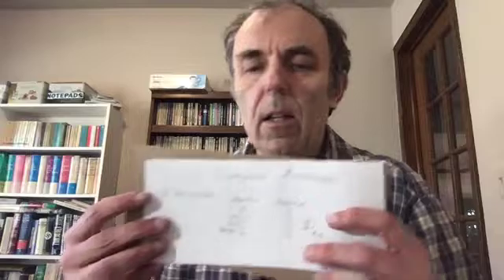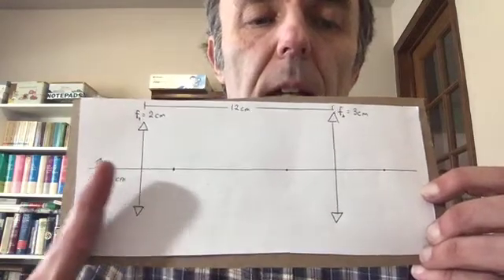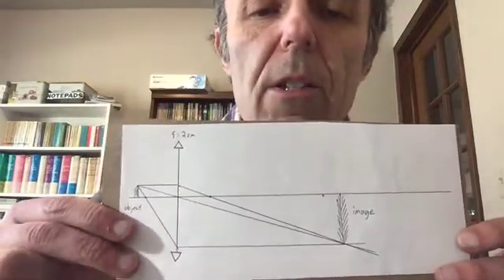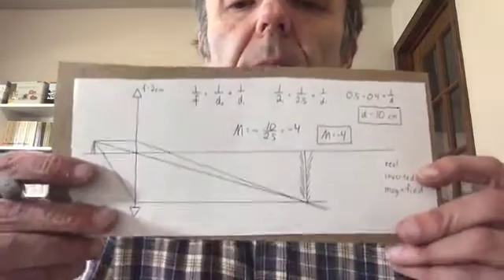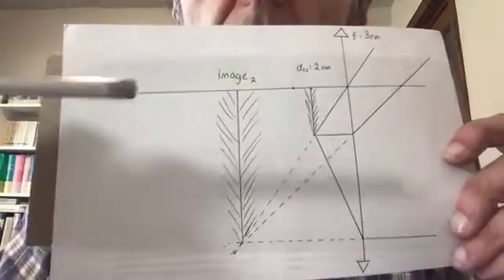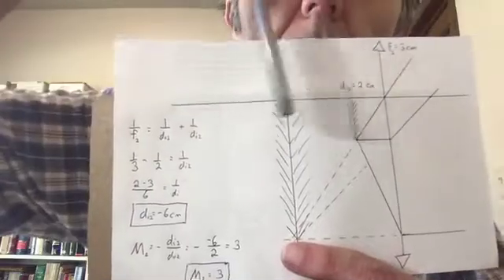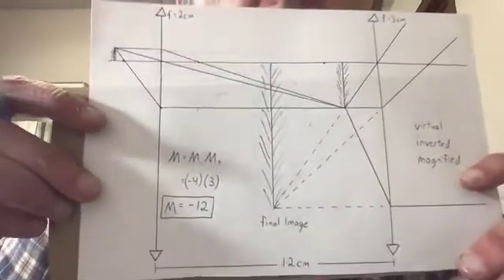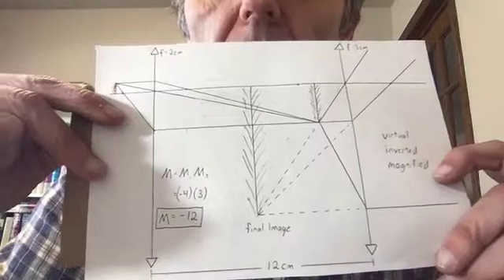Fri, March 20, Video 1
PHY 1020/1090
Friday, March 20
Chapter 25 (Optical Instruments)
Video 1, Microscopes